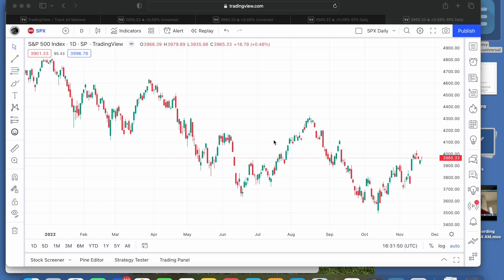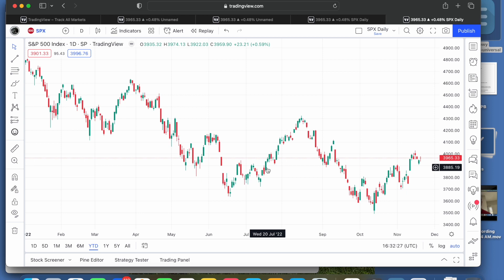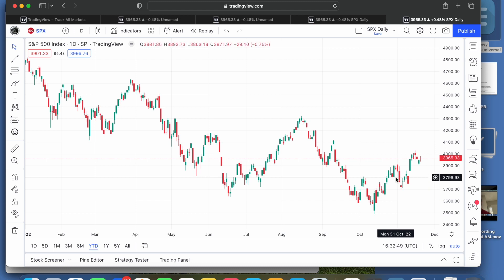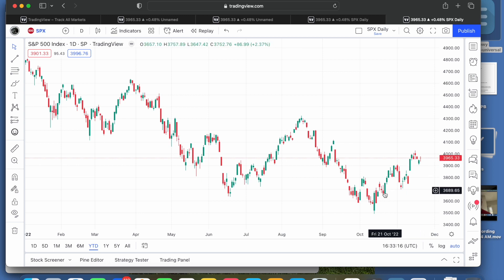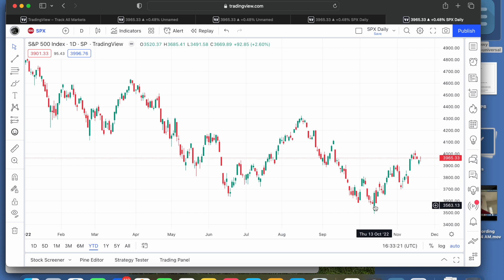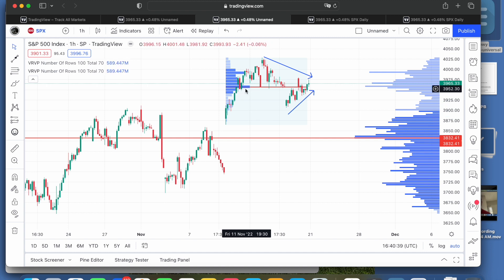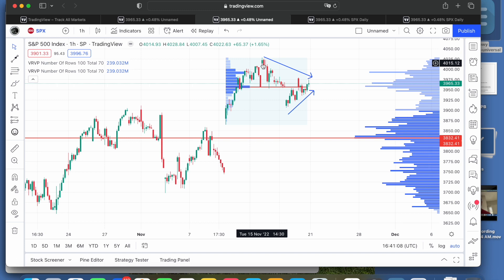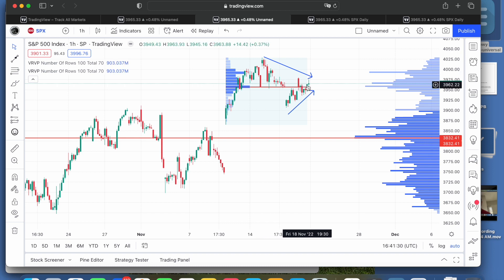Volume Profile Indicator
I am not an investment advisor.  All opinions on this video are mine alone.  There are risks involved in placing an investment in securities, cryptocurrencies, relationships, anything.

None of the information presented in this video is intended to form the basis for any offer or recommendation or have any regard to the investment objectives, financial situation or needs of any specific person.